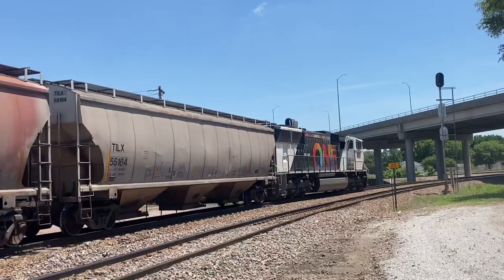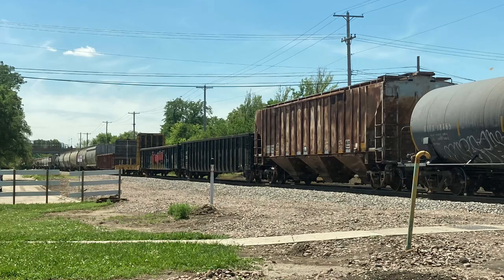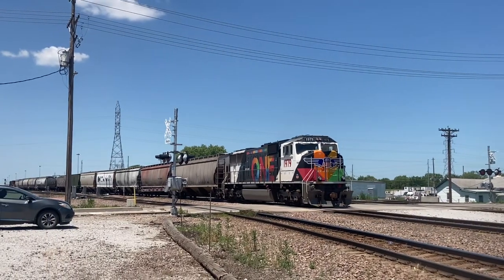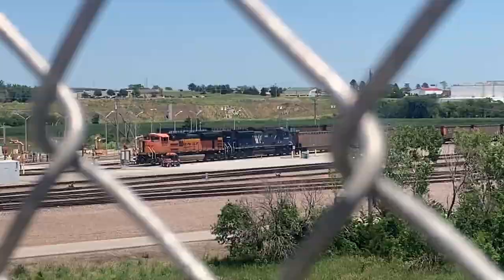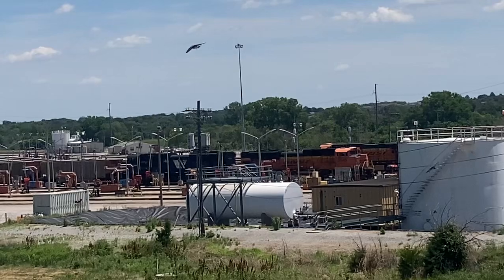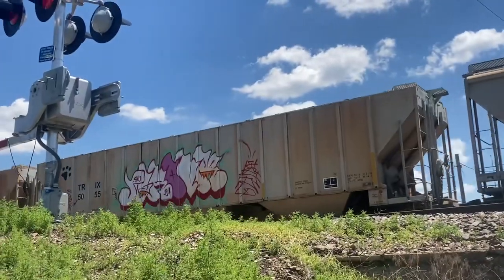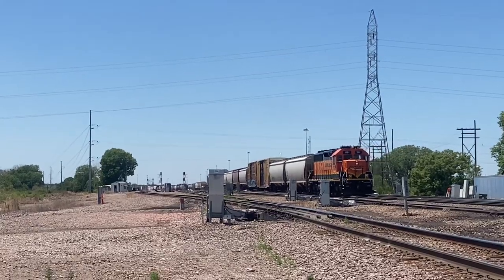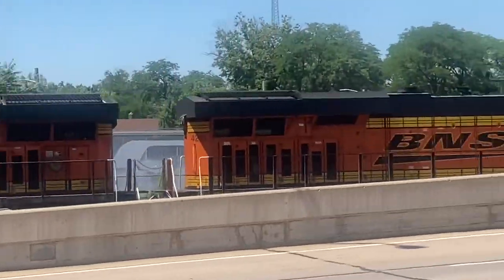Interesting Locomotives and Old Railcars in Lincoln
“give thanks in all circumstances; for this is God’s will for you in Christ Jesus.”
‭‭1 Thessalonians‬ ‭5‬:‭18‬ ‭NIV‬‬

Another quick BNSF outing with Owen brought us a variety of engines and cars, from fallen flag EMDs to fresh Tier 4s, in a fairly short timespan.